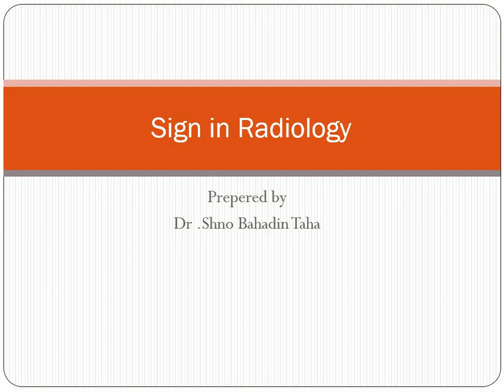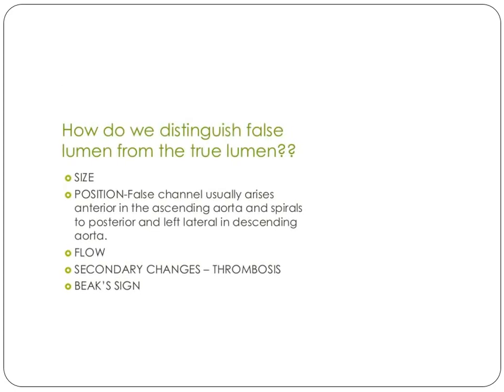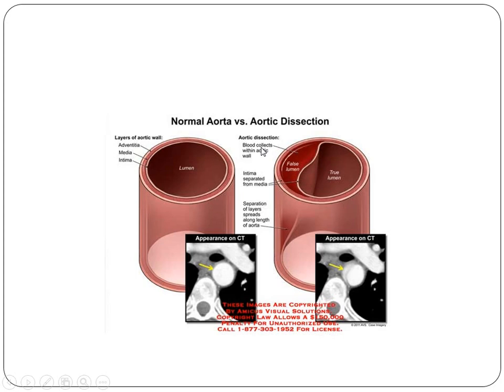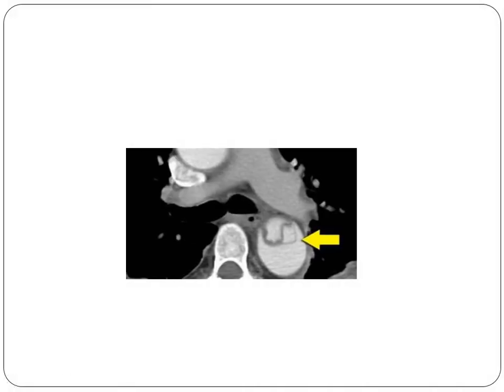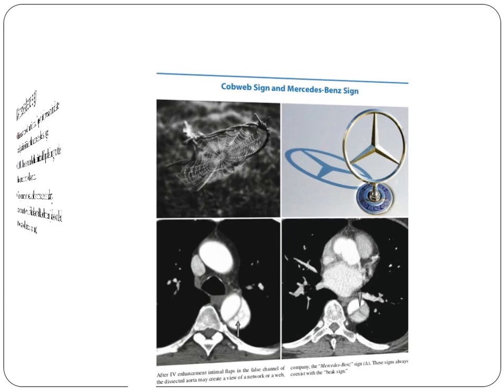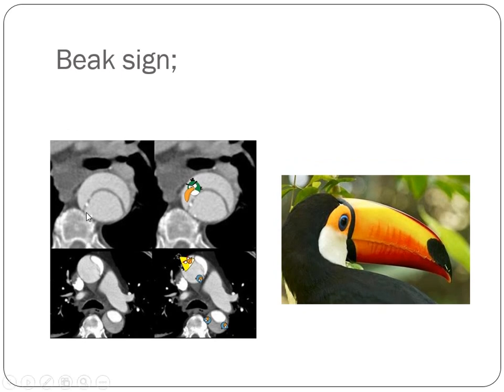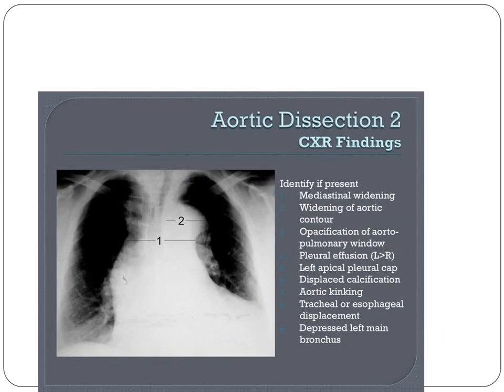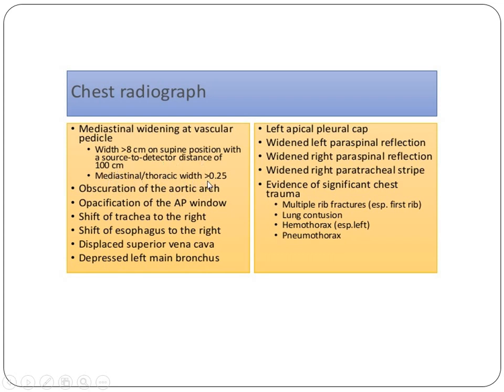Radiologic signs of aortic dissection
Dr. Ahmed`s radiology club, residents, Dr. Ahmed D. Abdulwahab, CT, aortic dissection, contrast, signs in radiology